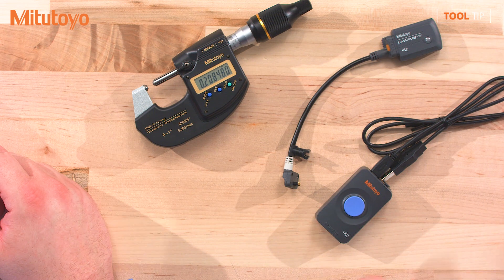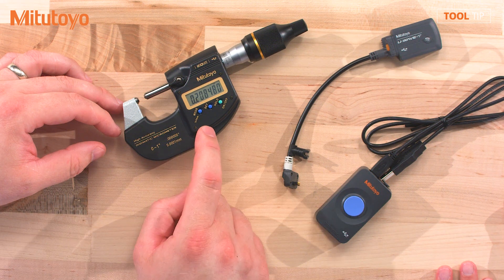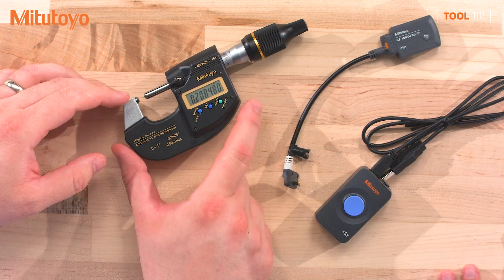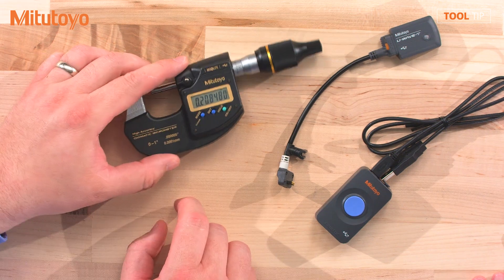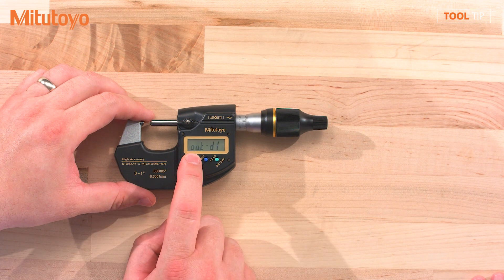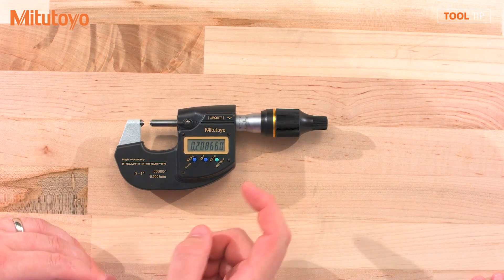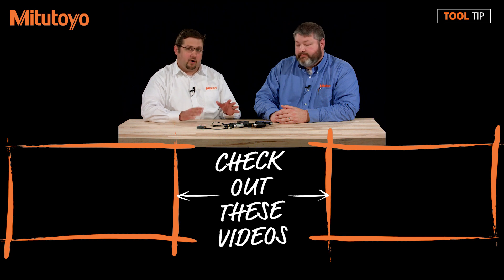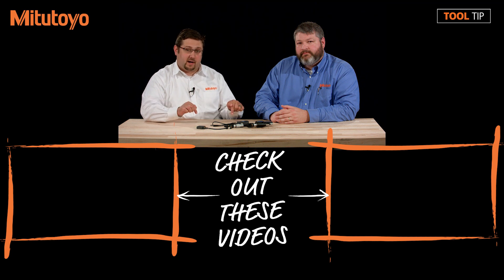Mitutoyo Digimatic D2 - MDH Micrometer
In today's Tool Tip, we learn about the new Mitutoyo D2 Digimatic output system for SPC. The D2 system is compatible with U-Wave and MDH Micrometer from Mitutoyo.